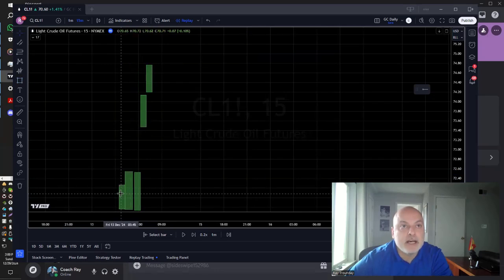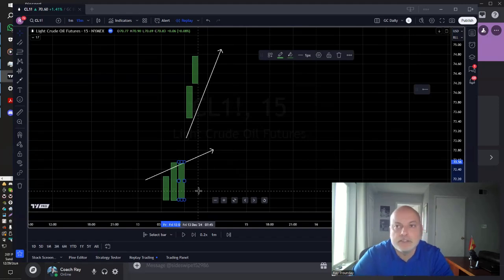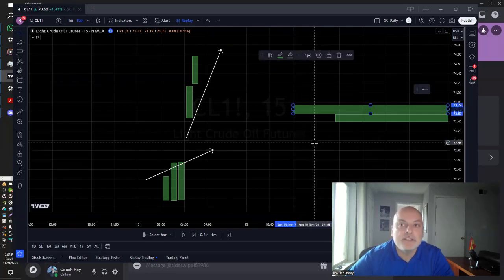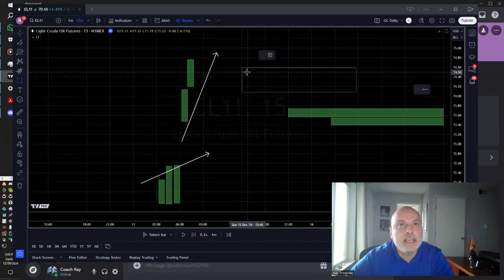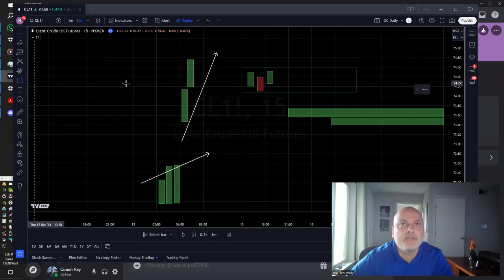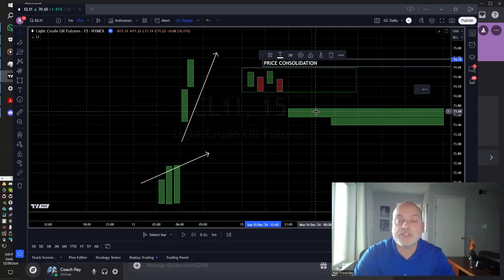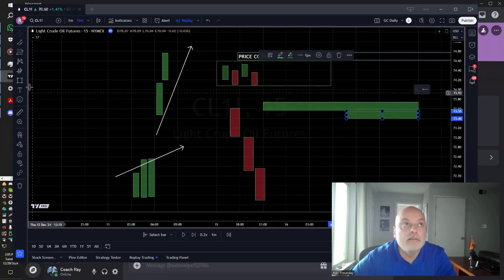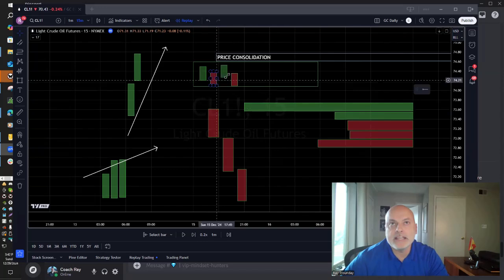Evaluating Price by Volume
In this session, we review the insights that may be drawn by evaluating price based on volume.